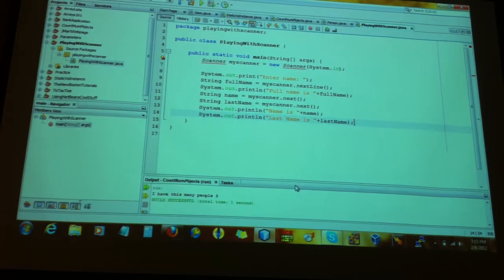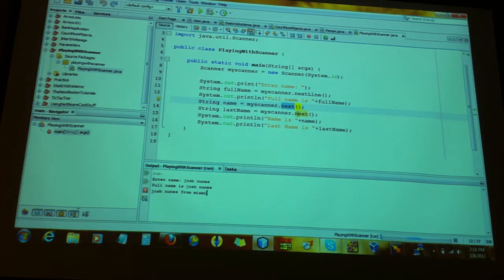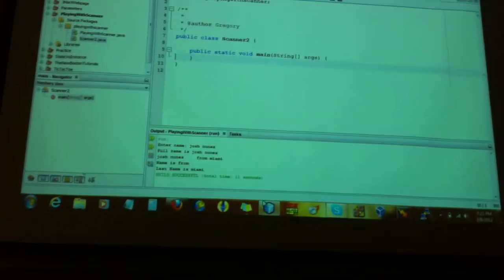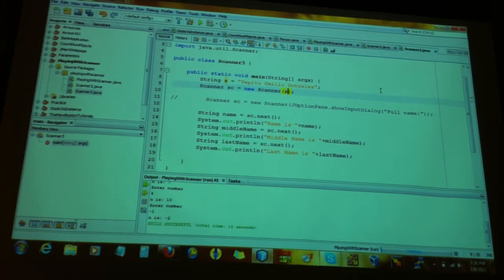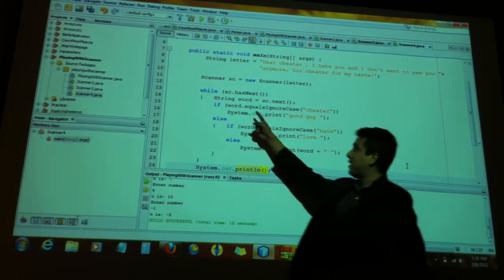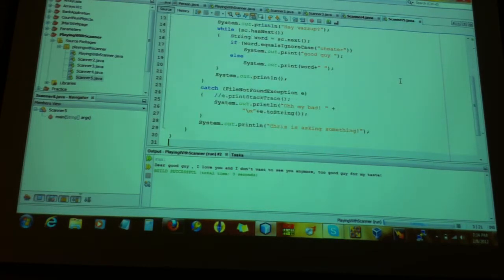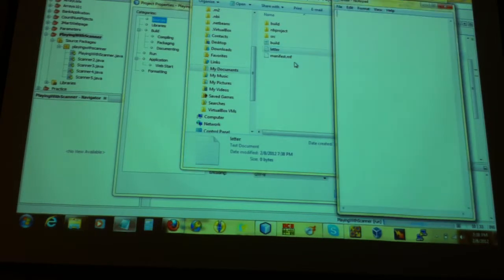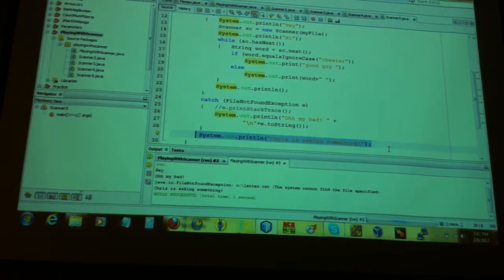Scanner and file manipulation